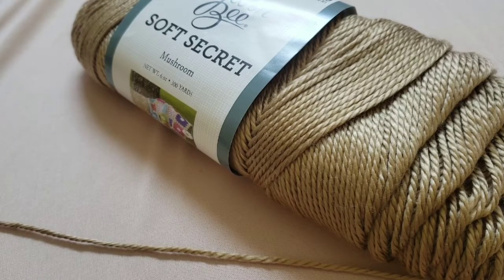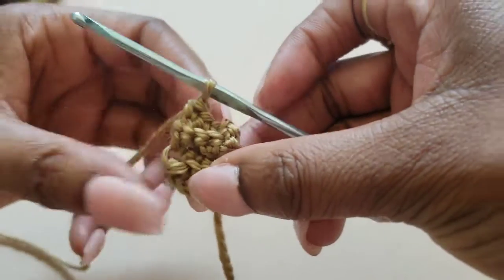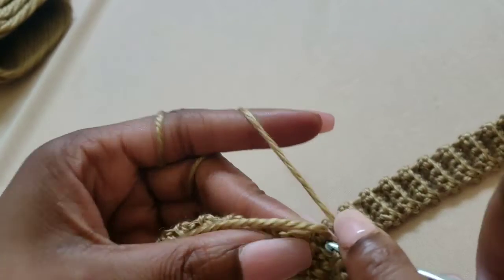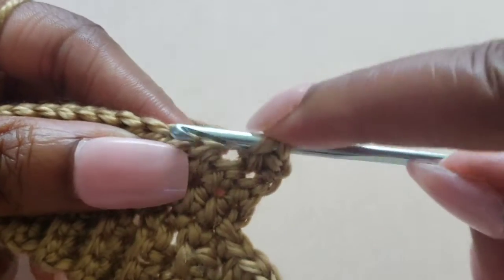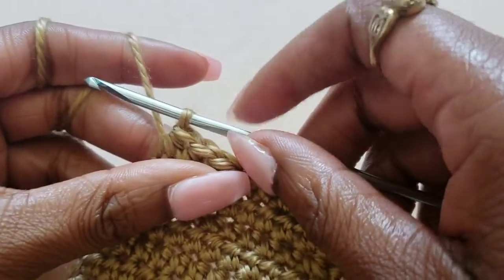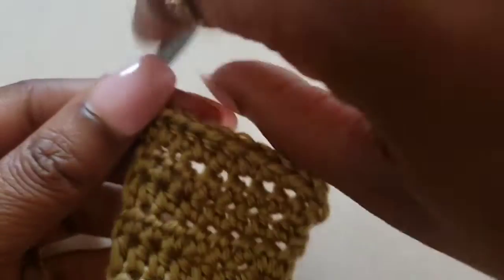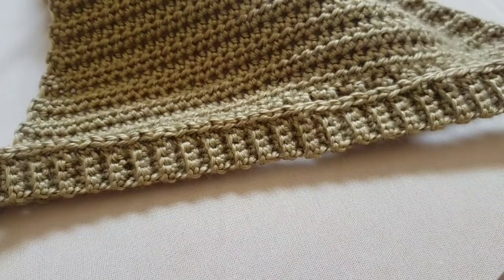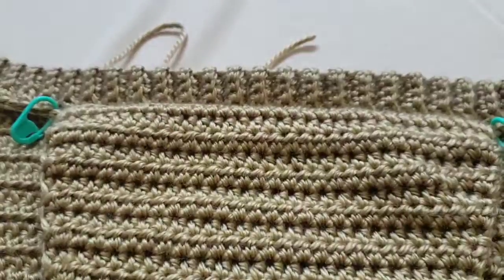Crochet Chic Bikini Set | Part 2: Crochet Non-Adjustable Bikini Bottom for All Sizes (No Ties)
Continuing with this crochet bikini set, we use a single crochet ribbing stitch for the waistband and half double crochets throughout the bikini bottom.

Six Proven (and Simple) Ways To Make Money From Your Knitting or Crochet